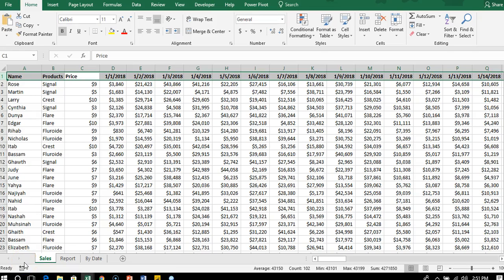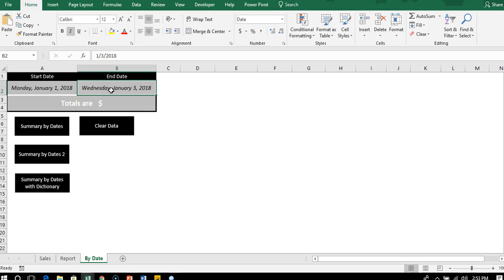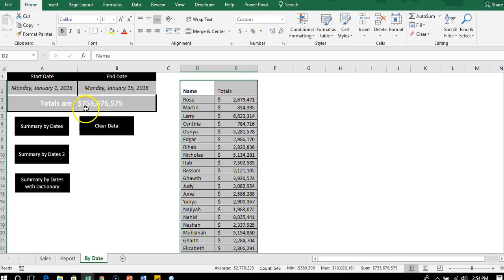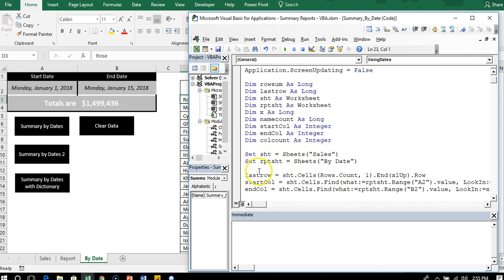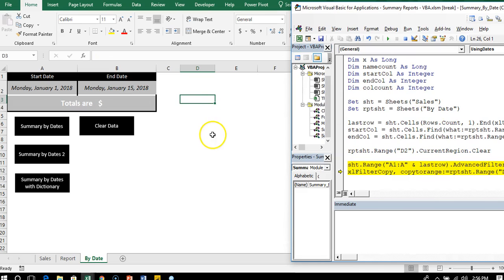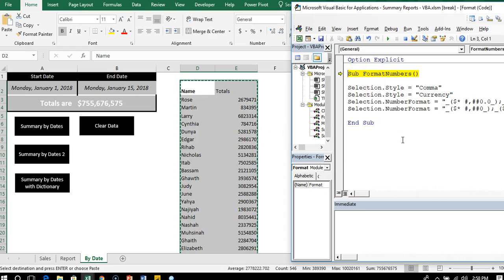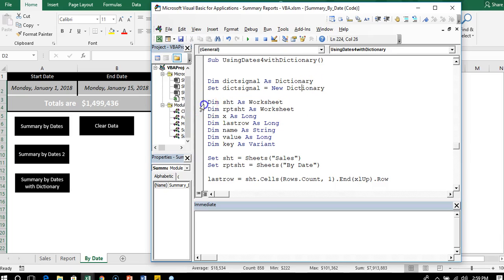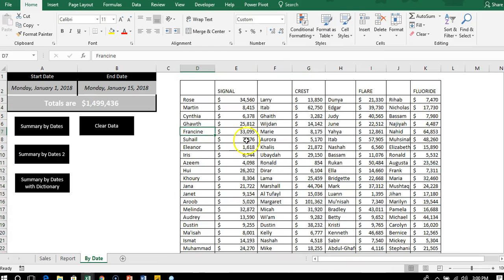Summary in VBA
I have tried to show how to make a summary report in Excel VBA